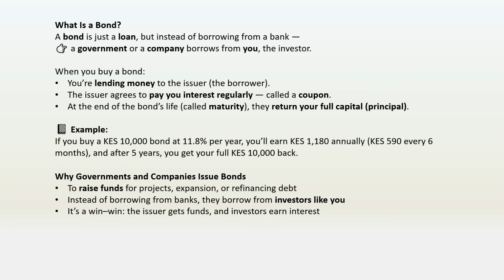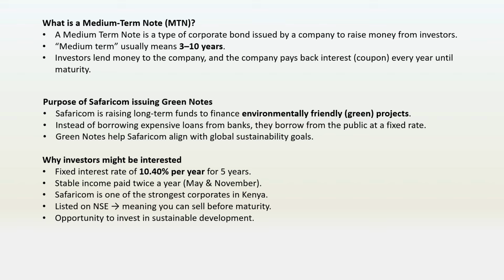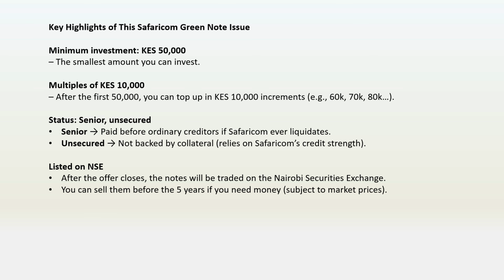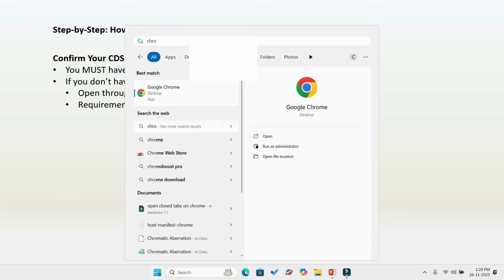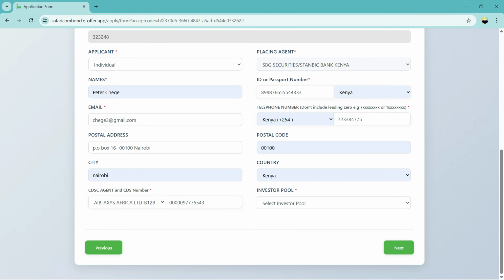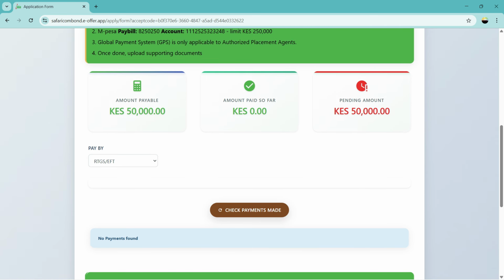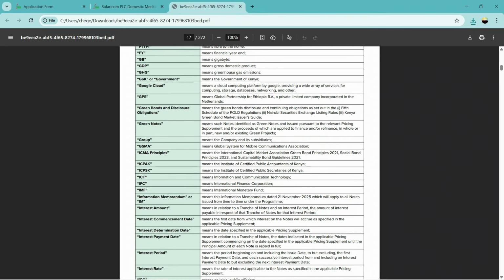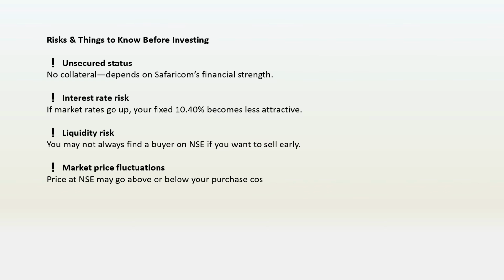Safaricom 10.4% Tax-Free Green Notes or Bonds Explained + Why You Should Avoid Uchumi Shares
Safaricom has launched a new Medium Term Note (Green Note) — a 5-year, tax-free investment paying a fixed 10.40% per year. In this video, I break down how the Safaricom Green Notes work, who should invest, how to apply step-by-step, and key risks to know before you put in your money.

I also briefly explain why Uchumi Supermarkets PLC remains a dangerous investment in 2025 despite being a cheap penny stock.
Cheap does NOT mean good — and Uchumi’s fundamentals tell a very different story.

📌 What you’ll learn in this video:
– What the Safaricom Medium Term Note (MTN) is
– Why the Green Notes are tax-free
– How the 10.40% fixed return works
– Minimum investment and eligibility
– Step-by-step guide on how to apply
– Allocation, refunds and listing on NSE
– Risks of selling before maturity
– Why Uchumi shares remain extremely high-risk
– How to avoid becoming exit liquidity

💼 Useful for:
Investors, beginners, NSE traders, personal finance learners, savers, and anyone looking for passive income.